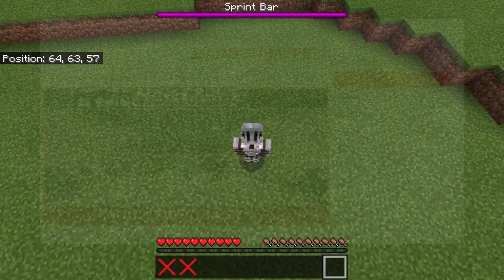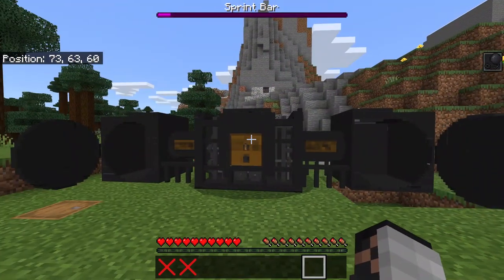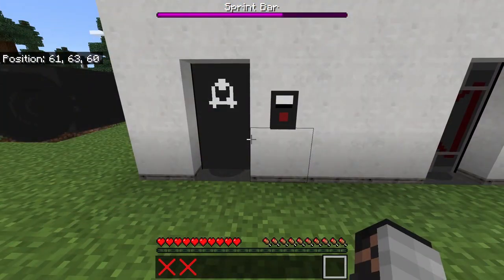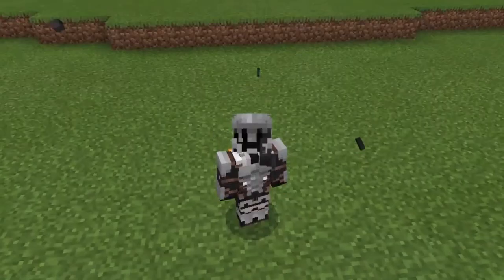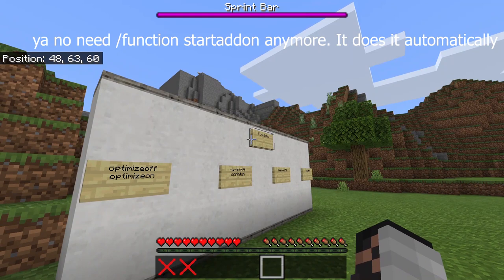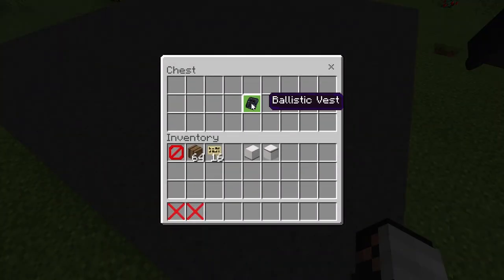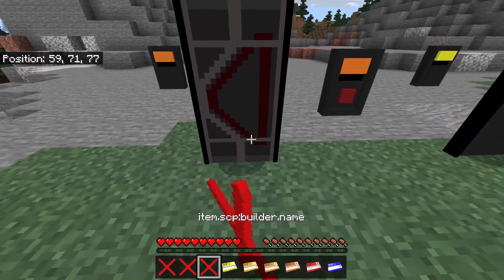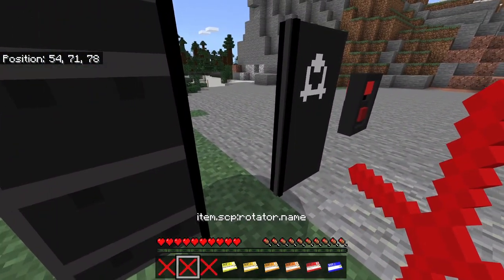SCP: JS Edition Tutorial | Sneak Peeks on v2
WARNING: This video is NOT made for kids (anyone under 13). All of my videos were not and never will be targeted towards kids. The SCP Foundation itself is also NOT meant for kids, the SCP Foundation in Minecraft is no exception.
I've seen how a lot of people didn't read any of my instructions so I decided to do a quick tutorial on the add-on. I also showcased the new keycard doors that will be added in v2.

I also address COPPA and peole re-uploading my stuff at the beggining of the video

Links:
(don't use smithing table texture, it will be used for furnace)

Copyright acknowledgements and Credits:
If you used any of my content (Maps, tutorials, resource packs, ETC.), for any of your own content, you MUST show me some respect and credit me by linking to my YouTube channel

If you used any of my tutorials, or based your own maps off mine. You must clearly indicate this in your map:
This map was (heavily) inspired by JuliusScizzor 's SCP: Bedrock Breach. I have used his tutorials and/or based off some features in this map off his.